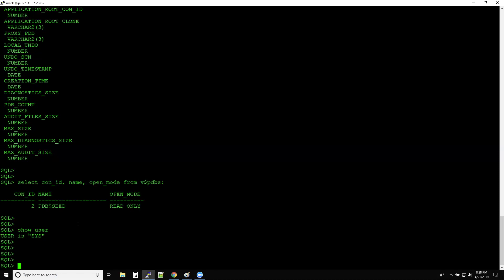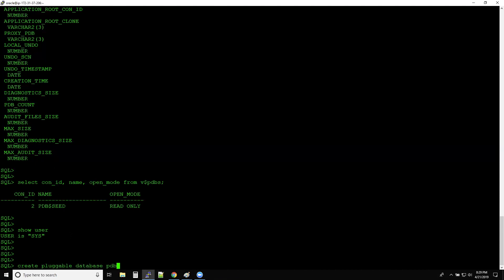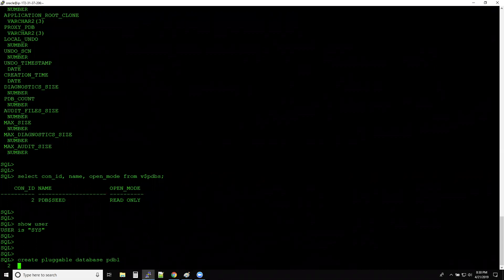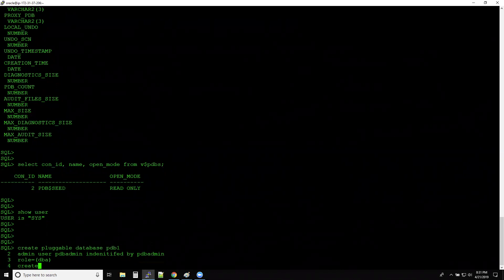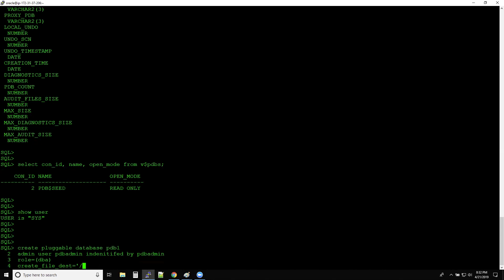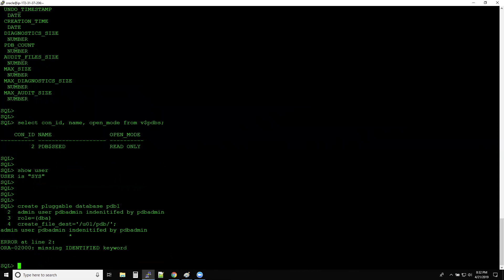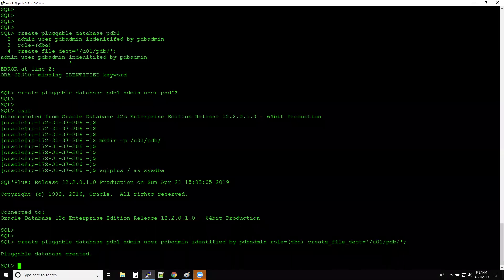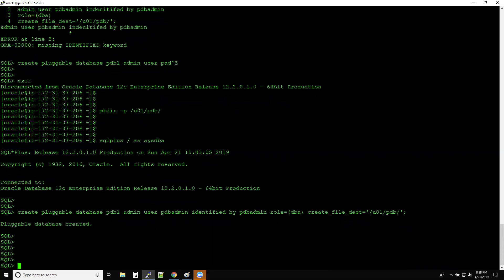Create PDB from PDB$SEED | Oracle Multitenant Architecture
Seed Database (Seed PDB): A default PDB that the system uses as a template to quickly provision other user-created PDBs. Internally, it’s called PDB$SEED.
In the multi-tenant architecture, ideally we use the SEED template pluggable database (PDB$SEED) to create any new pluggable database within the container database (CDB$ROOT). The SEED pluggable database (PDB$SEED) acts as a template for creating fresh pluggable databases and we are not allowed to alter the configuration of SEED pluggable database (by default opens up in READ ONLY mode)

00:00     Create PDB from PDB$SEED
12:22     Practical Example